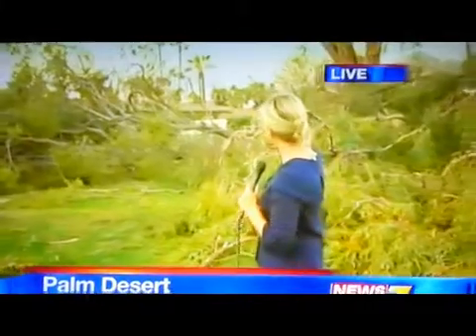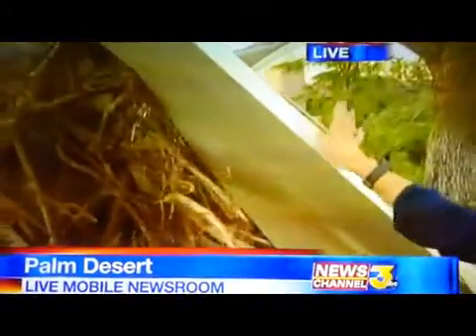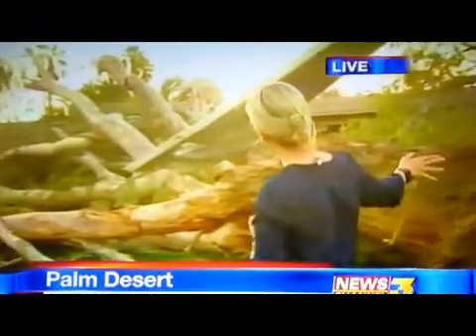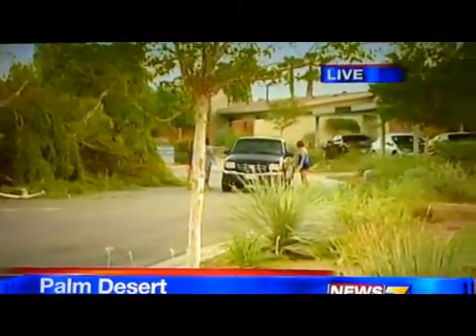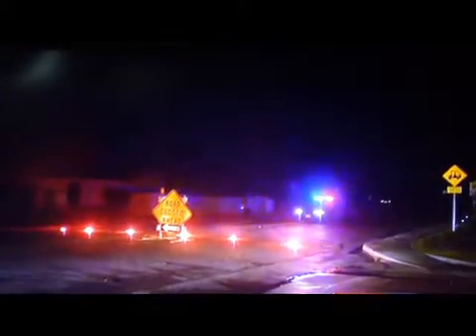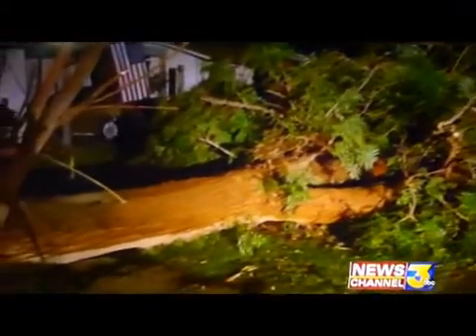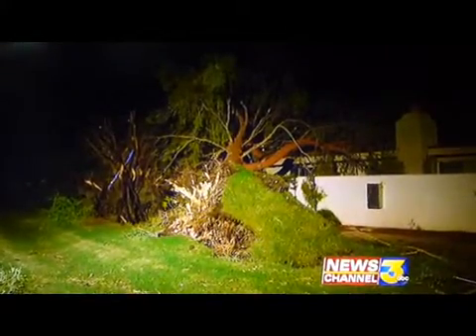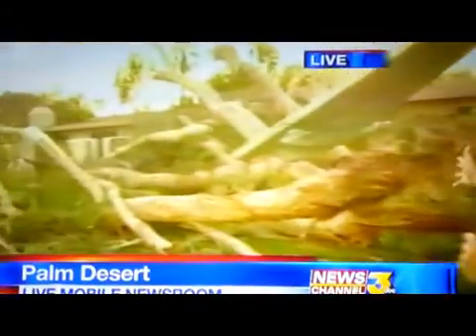Mother Nature Strikes Again